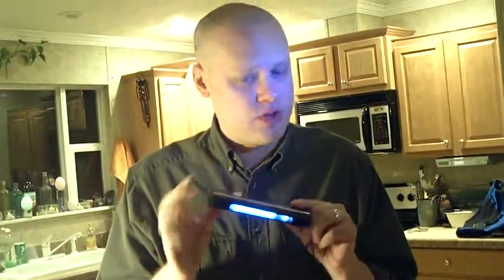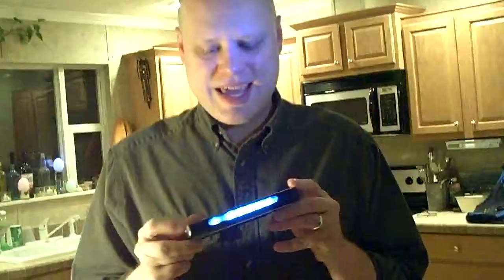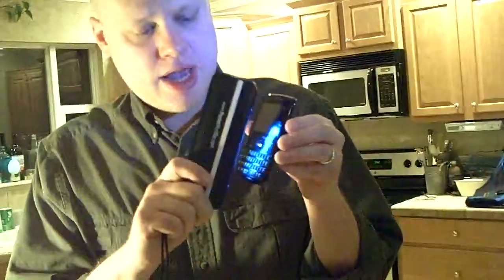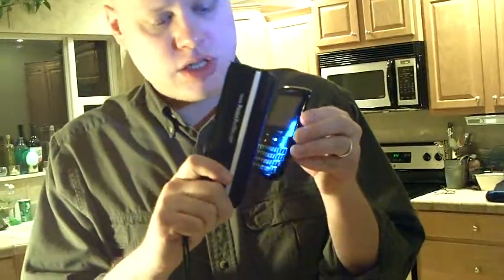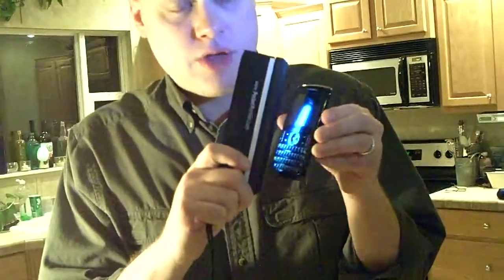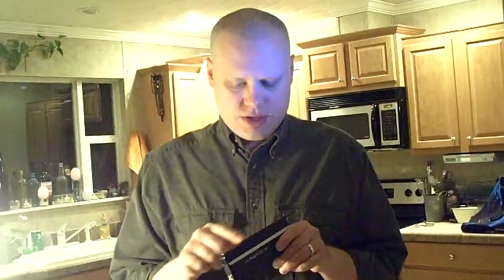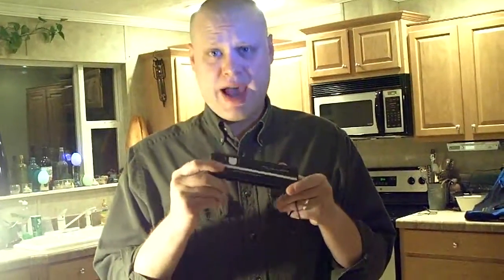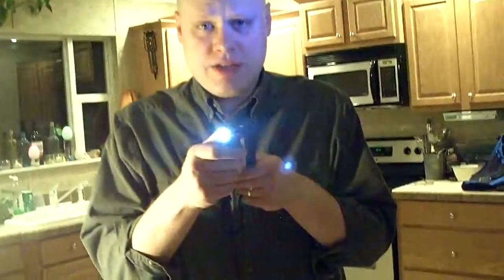PersonalSterilizerVideo.AVI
It's a DEATH RAY for germs, killing them in seconds!